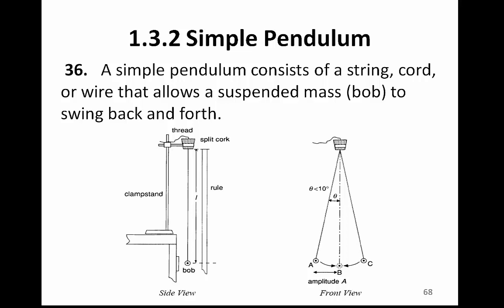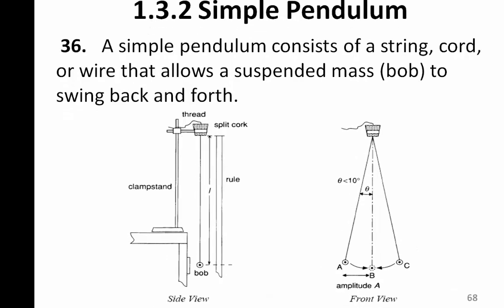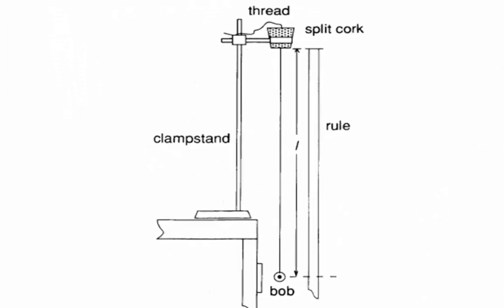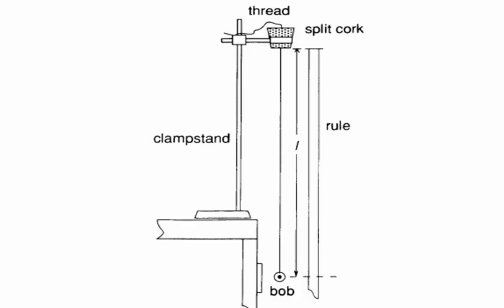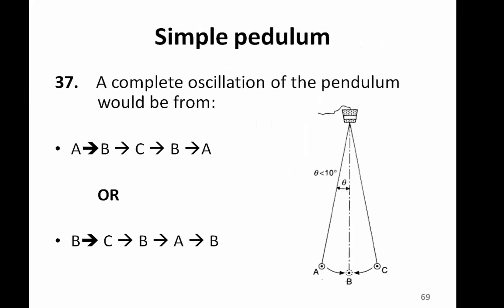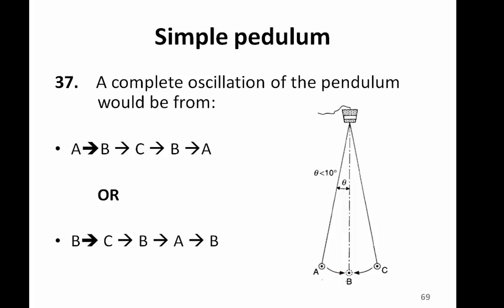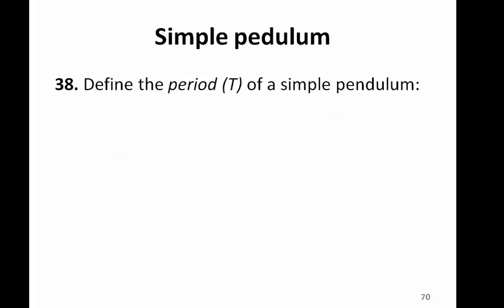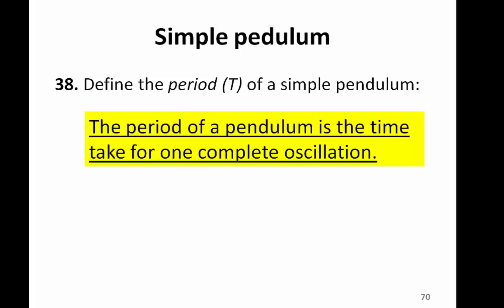Pendulum Oscillation and Period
Pendulum Oscillation and Period - what is one oscillation? What is the period of a pendulum?